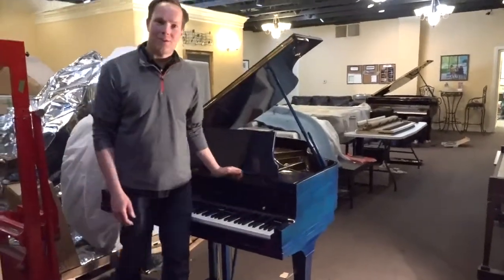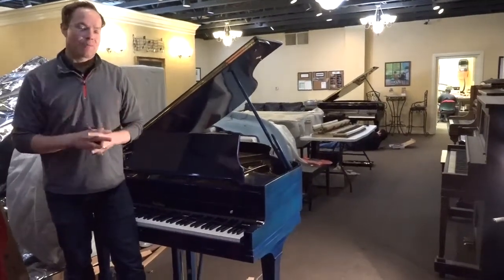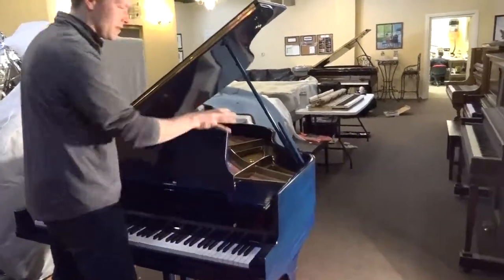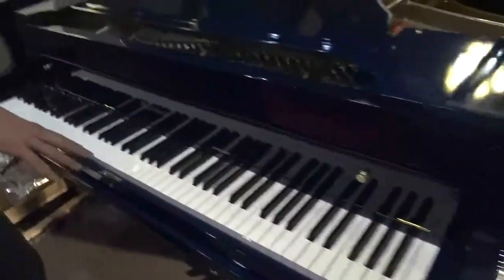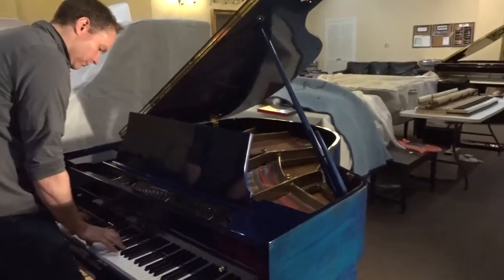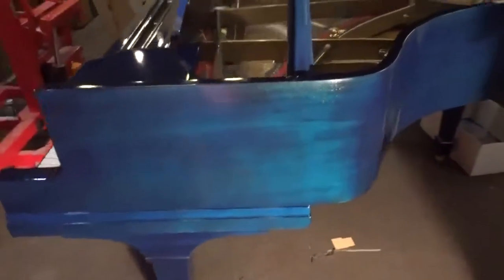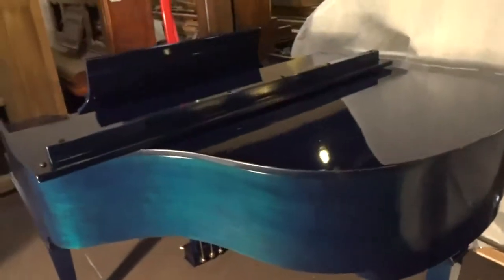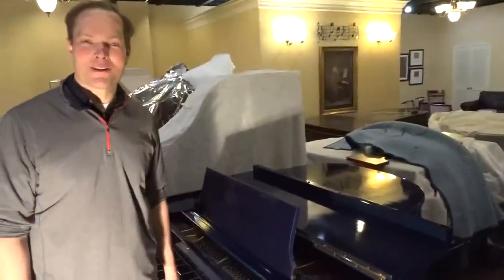Blue Piano! - Baldwin Grand #192134 Refinishing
We just barely finished refinishing the very special 1920's Baldwin in high-polish blue. Check it out!